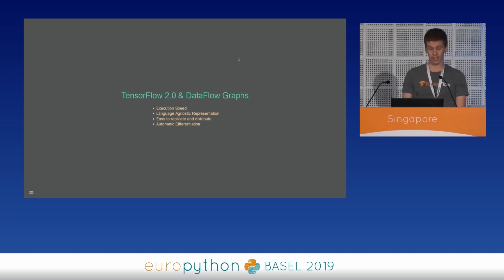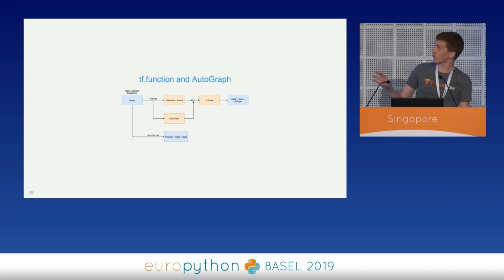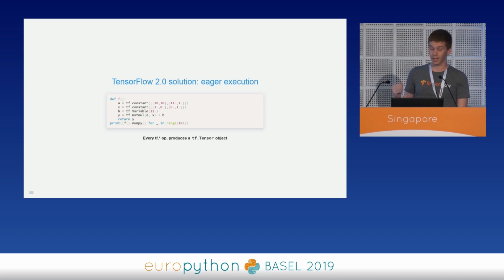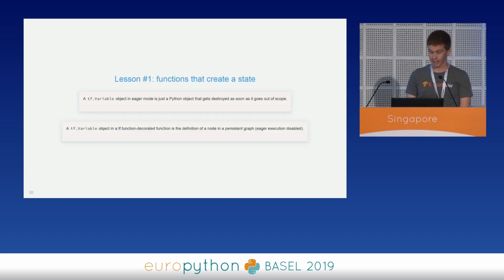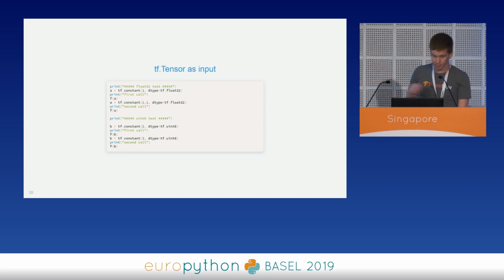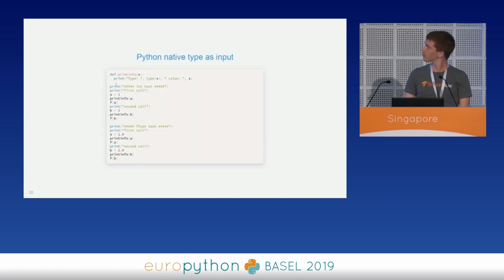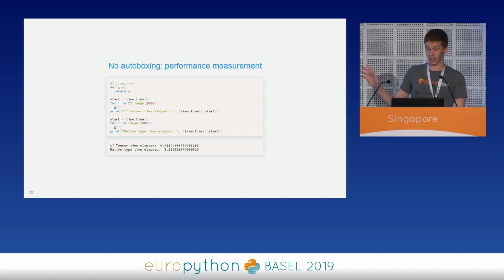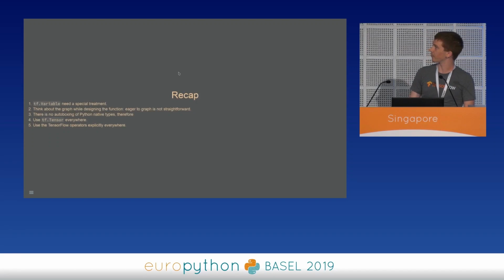Dissecting tf function to discover AutoGraph strengths and subtleties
[EuroPython 2019 - Talk - 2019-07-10 - Singapore [PyData track]
[Basel, CH]

By Paolo Galeone

AutoGraph is one of the most exciting new features of Tensorflow 2.0: it allows transforming a subset of Python syntax into its portable, high-performance and language agnostic graph representation bridging the gap between Tensorflow 1.x and the 2.0 release based on eager execution.

Using AutoGraph with the /code decorator seems easy, but in practice, writing efficient and correctly graph-convertible code requires to know in detail how AutoGraph and tf.function work.

In particular, knowing how:

A graph is created and when it is re-used;
To deal with functions that create a state;
To correctly use the Tensorflow codetf.Tensor/code object instead of using the Python native types to speed-up the computation;

defines the minimum skill-set required to write correct graph-accelerable code.

The talk will guide you trough AutoGraph and codetf.function/code highlighting all the peculiarities that are worth knowing to build the right skill-set.